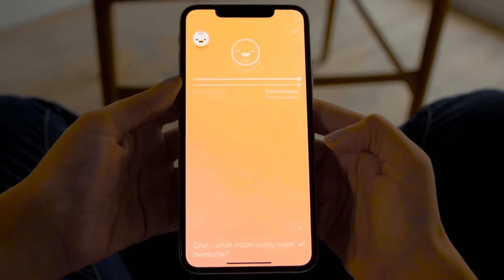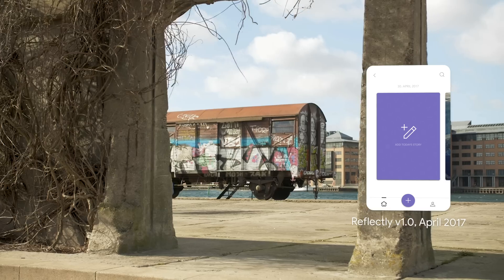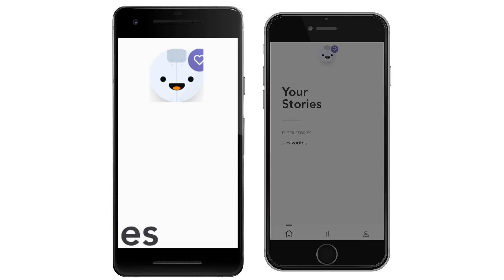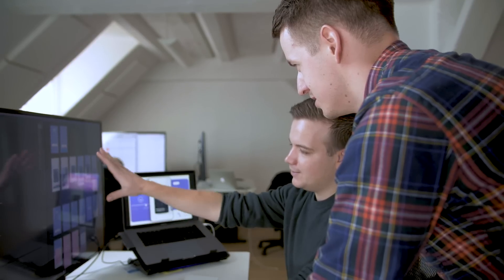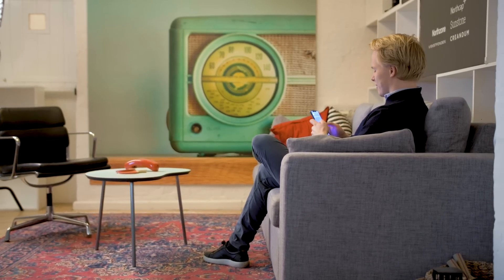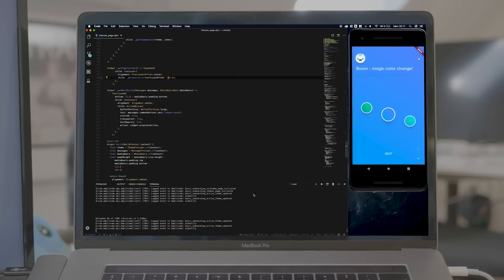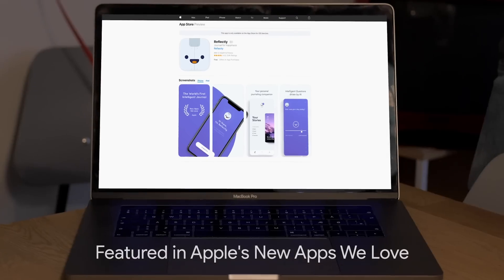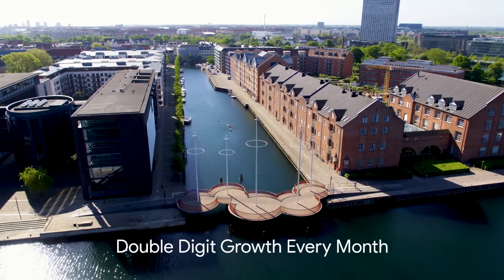Reflectly App (Flutter Developer Story)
Reflectly’s mission was to create a beautifully designed app to counter the stress of social media and technology. The team turned to Flutter to create a user friendly app that worked seamlessly on both iOS and Android. Watch to learn how Flutter helped the small engineering team launch Reflectly 2.0 and become the world’s #1 journaling app: reaching double digit growth month over month and getting featured in Apple’s ‘new apps we love’.